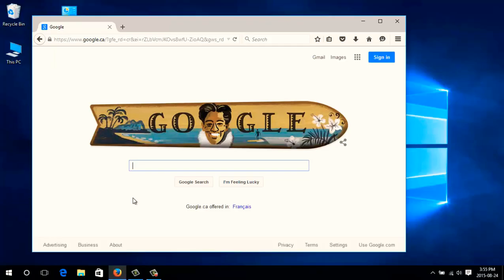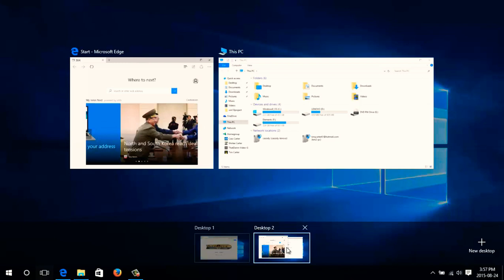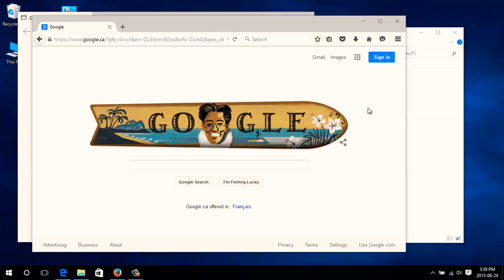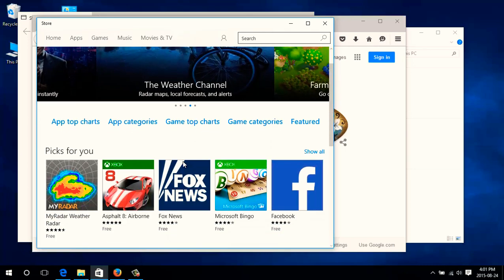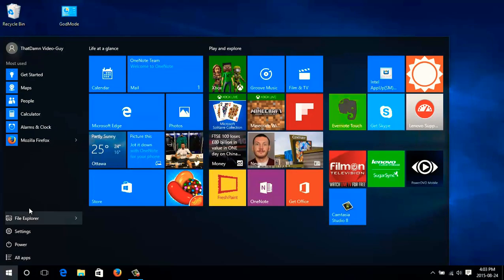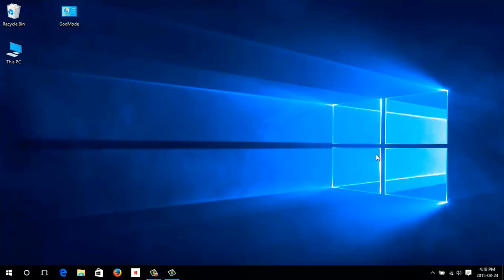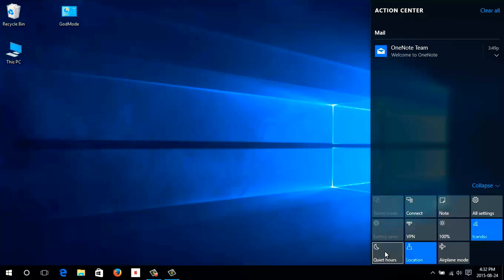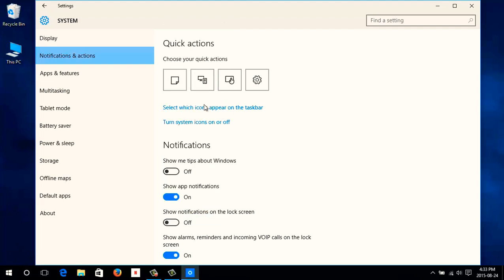windows 10 Tips and Tricks episode -4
Facebook#dancing#windowstips
@Vishalbestboy#instrumental videomarketing#windowstips